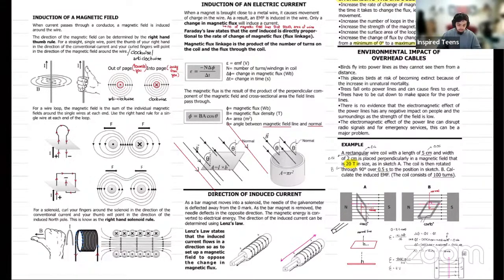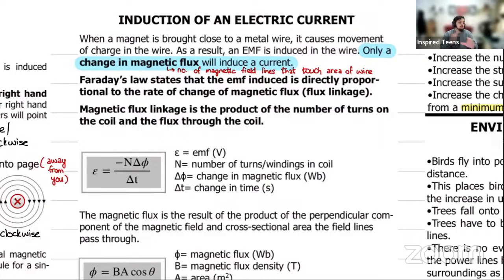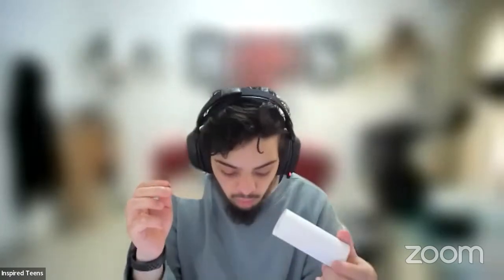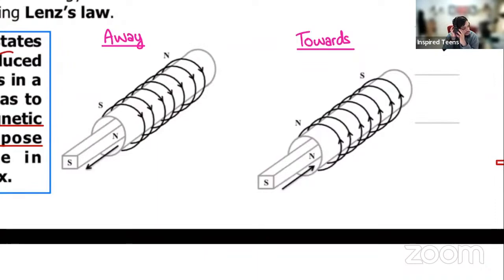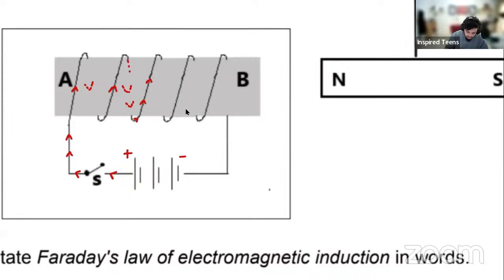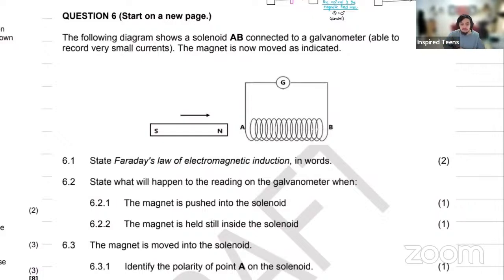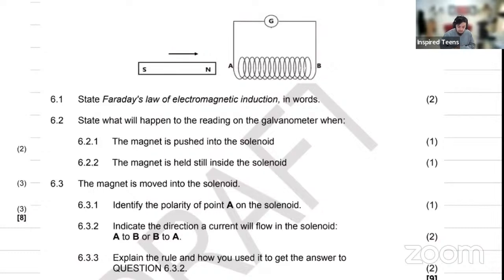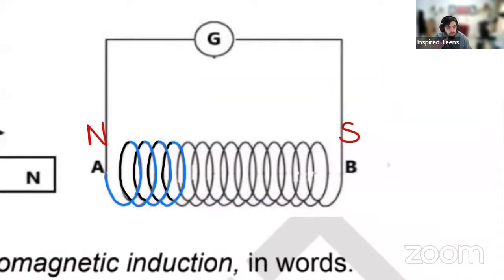Inspired Teens Physics Grade 11: Electromagnetism (2)